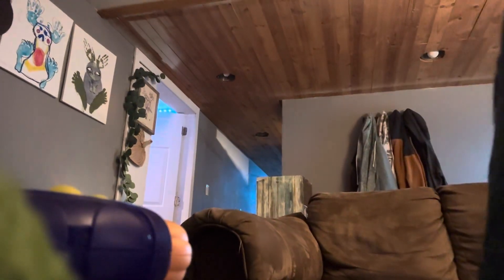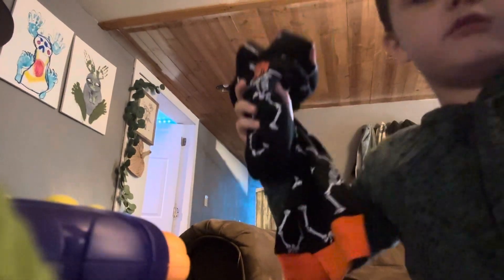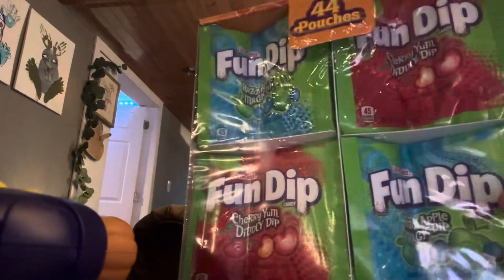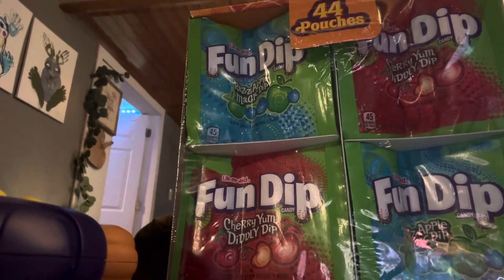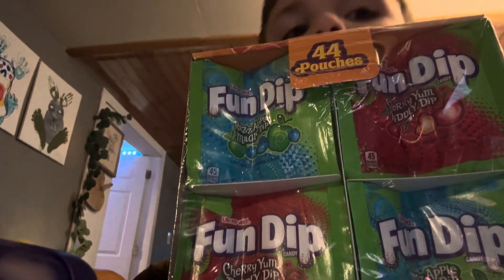Reviewing things from boo basket ￼